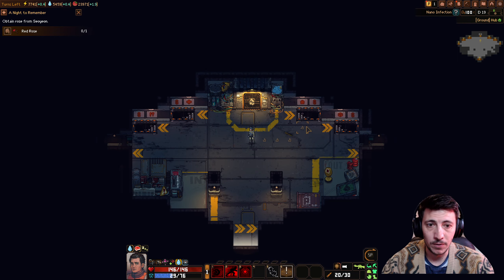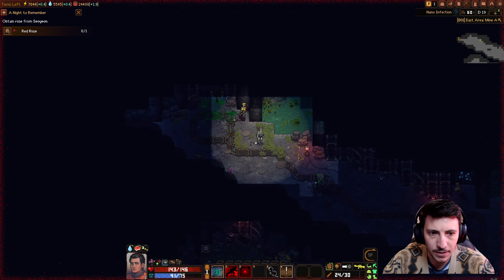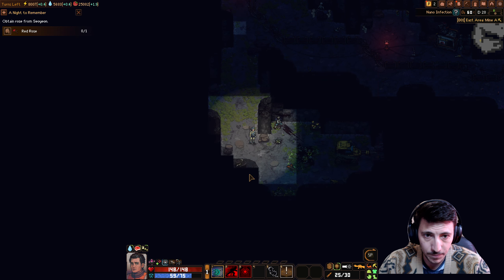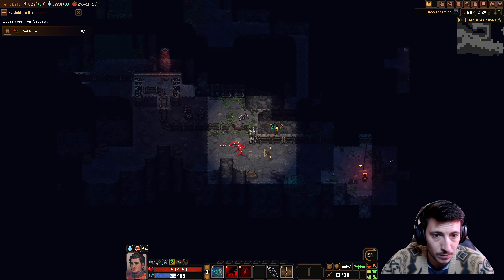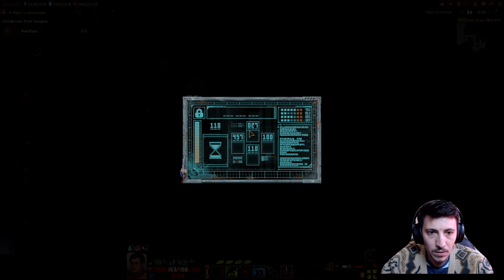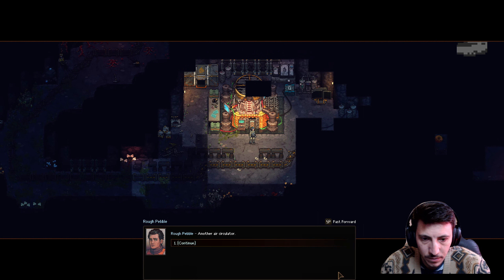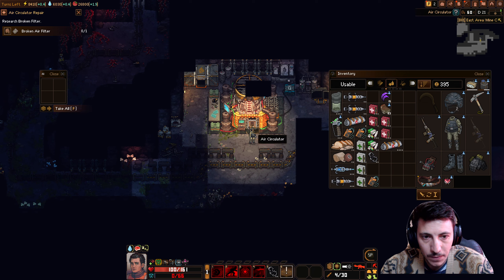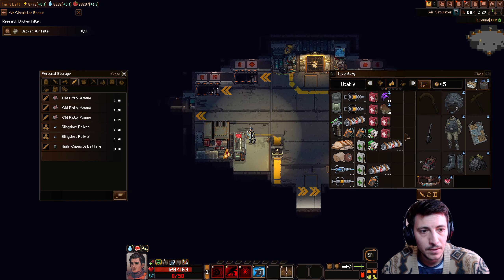Fixing the Air Circulators | Subterrain: Mines of Titan | Episode 9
After a massive meteor strikes the icy surface of Titan, nothing is left but a vast deposit of rare minerals. The TECC mining company rushes to establish a colony on Titan and successfully tap the riches, until the colony goes dark. It takes years to mount a salvage expedition to the far flung moon of Saturn, so make it count. Restart the flow of resources and figure out what happened to the first wave of colonists.

Stand between the sole survivors of Camp Huygens and total obliteration by Saturn's darkest mysteries. Every turn counts in the desperate struggle for survival, as Titan will not wait around - and neither should you.